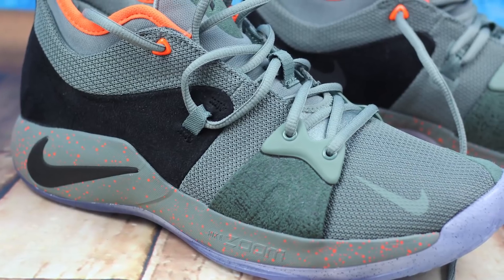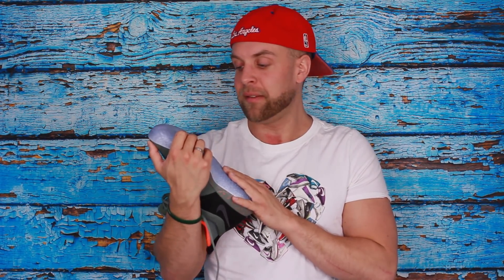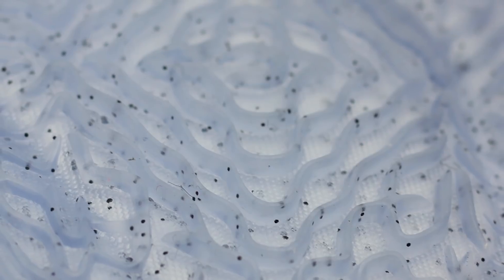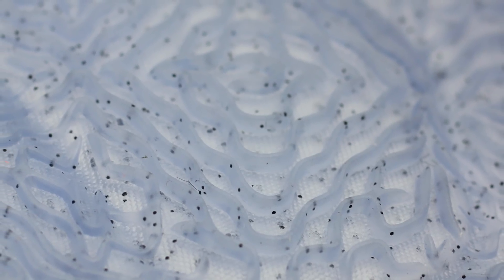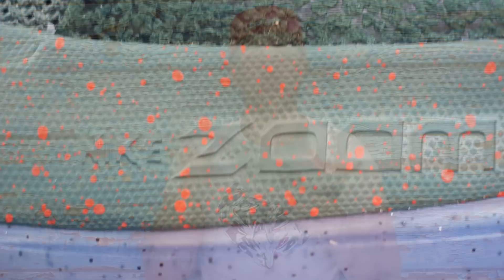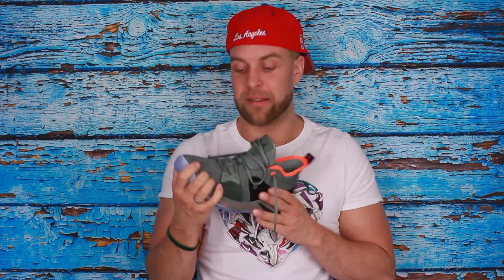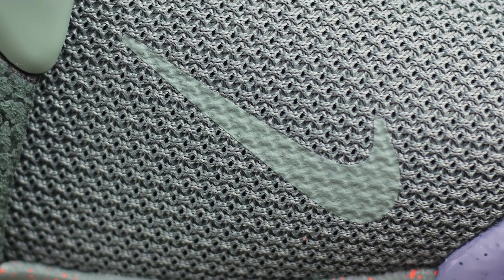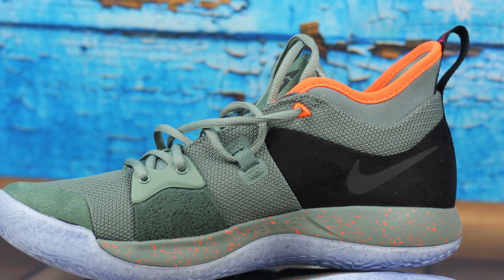Nike PG2 - Allstar - Erster Eindruck + unboxing & on feet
Der Nike PG2 ist doch deutlich besser als ich zunächst dachte
Mehr Videos rund ums Thema Basketball und Basketballschuhe findet ihr auf meinem Kanal
Meine aktuellen lieblingsschuhe
Playlists für alle Fälle -- Performance Reviews -- Top 5 Basketballschuhe -- Tipps & Tricks
Mein Equipment
-- Whey Protein
-- Hauptkamera Nikon D750
-- Zweit Kamera Sony FDR – X3000
-- DriFit Cap
-- Sporttights - Preishammer